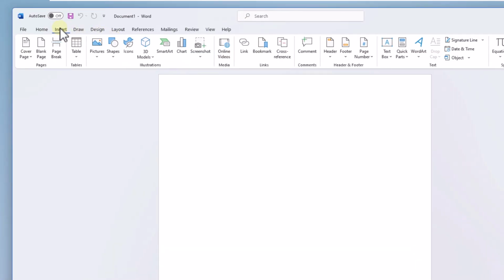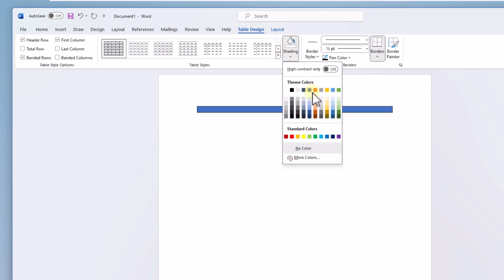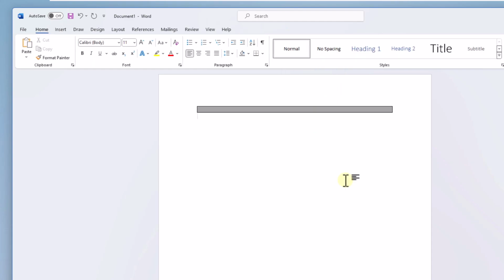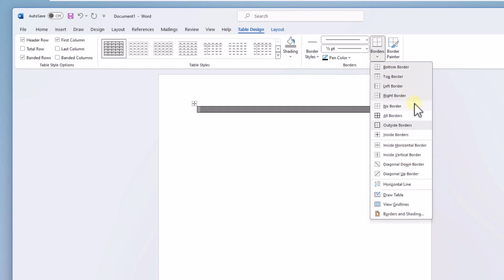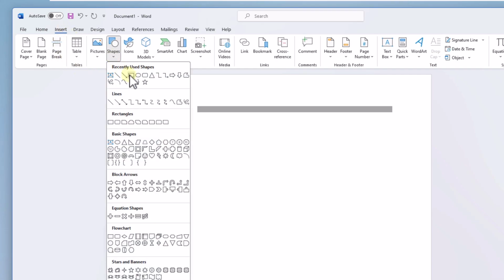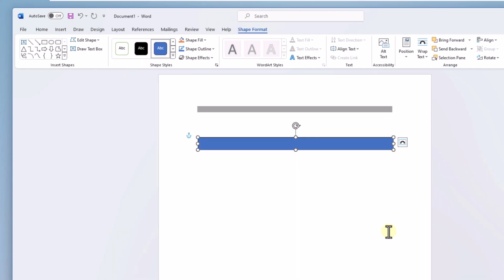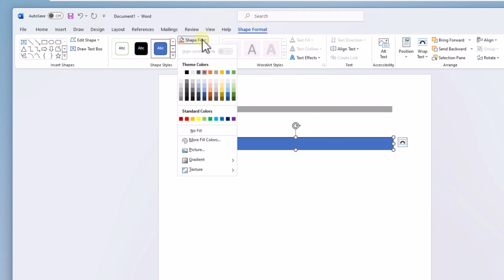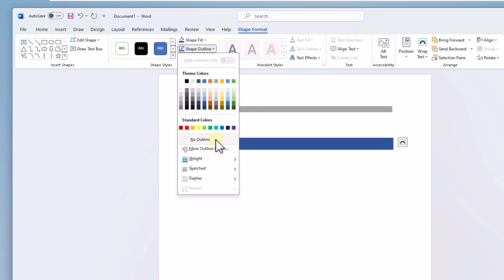How to Add Color Bar Word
Hey everyone, welcome back to Solvetic! Today, we're exploring a quick tip in Microsoft Word: adding a color bar. Color bars are perfect for highlighting important sections or adding visual flair to your documents. Join us as we show you how to effortlessly add a color bar in Word to enhance organization and design in your projects.
Adding a color bar in Word is a simple way to elevate your document presentation. In this video, we'll walk you through the step-by-step process to insert and customize color bars, giving you control over the style and appearance of your documents.